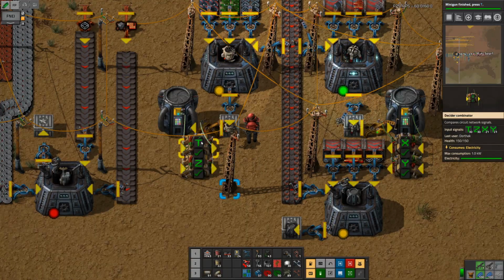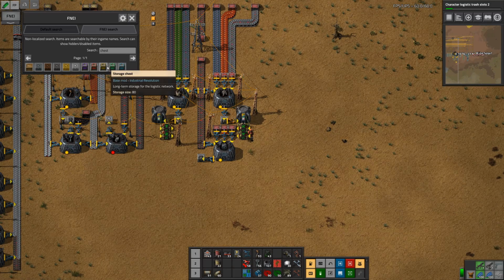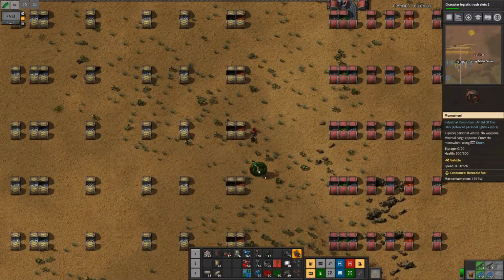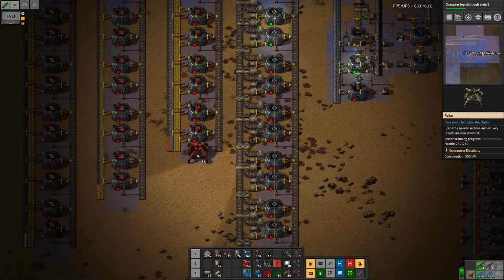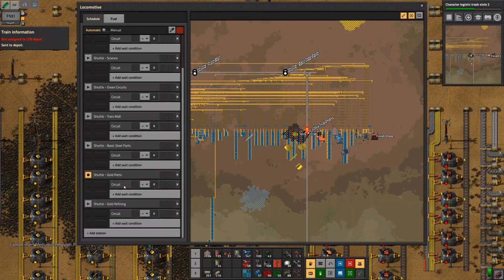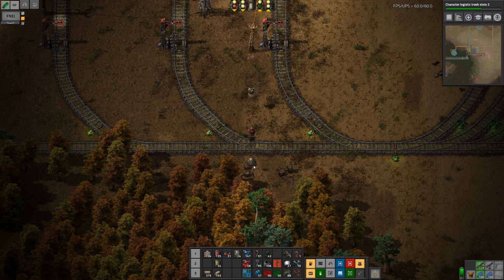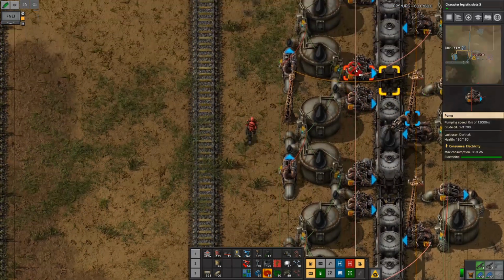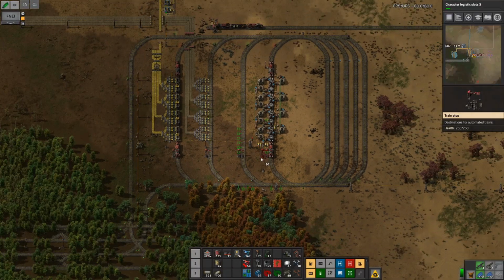Factorio Industrial Revolution #71